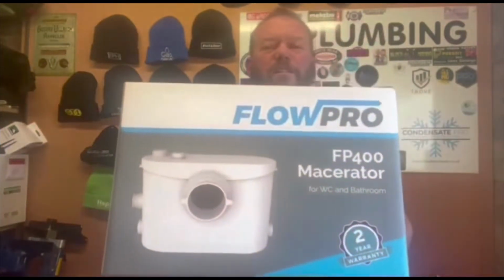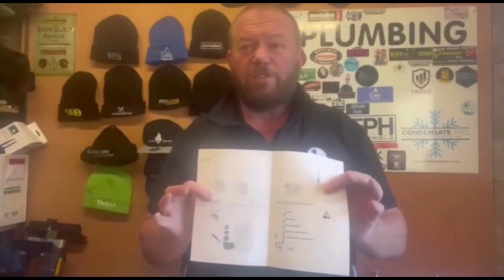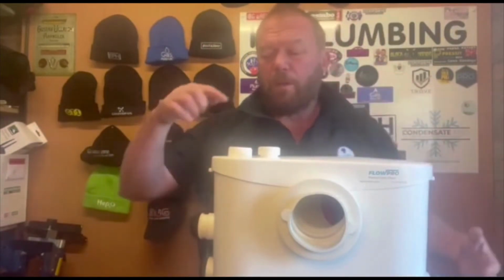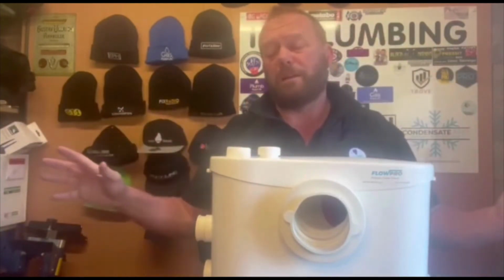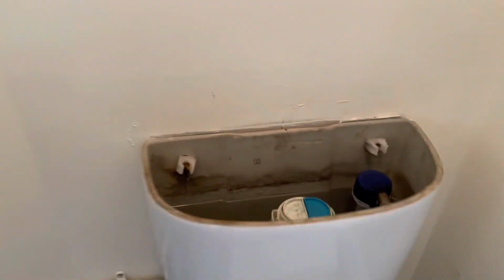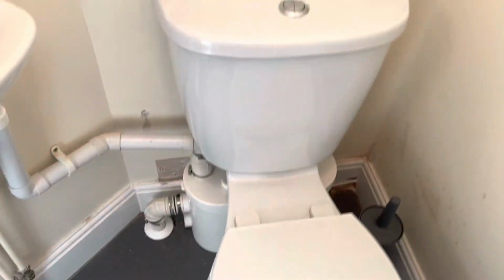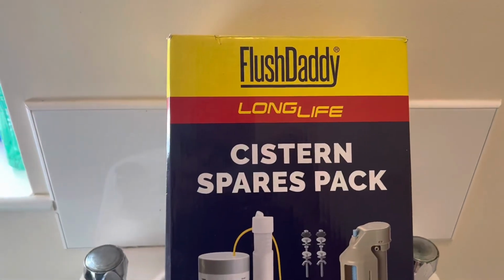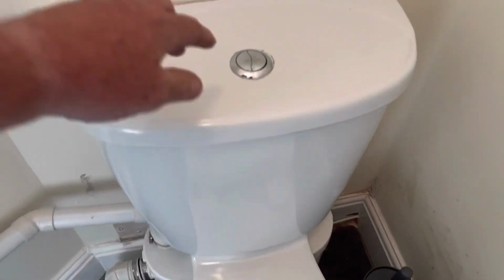Flow pro macerators from @mark vito